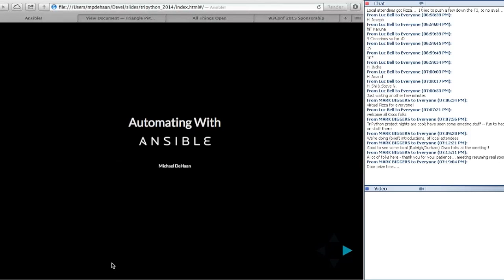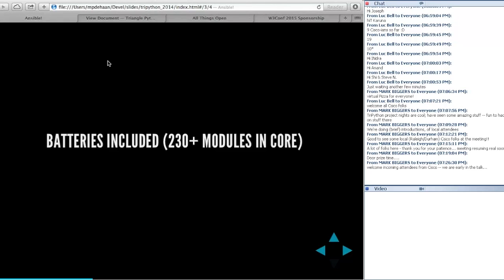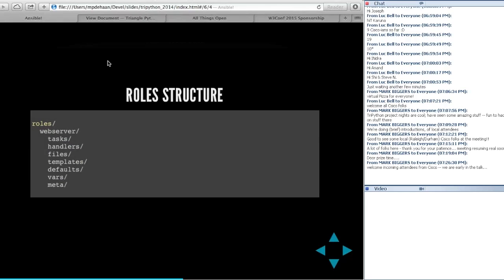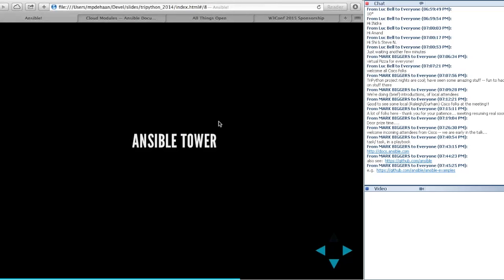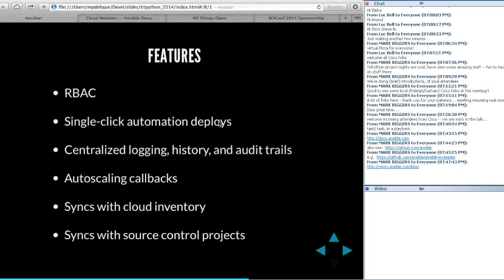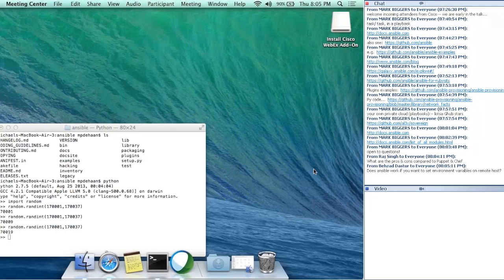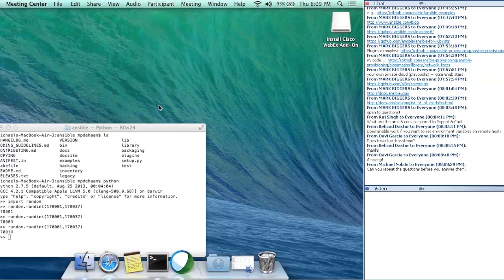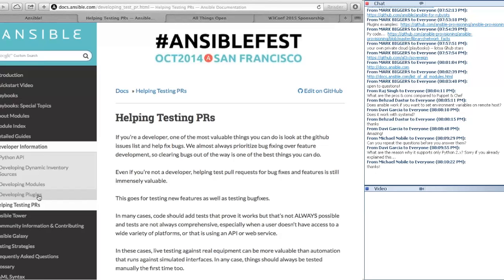TriPython September 2014: Ansible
Michael DeHaan presents Ansible to the Triangle Python Users Group on September 25, 2014 at Bull City Coworking in Durham, North Carolina. Produced by Luc Bell and Mark Biggers.